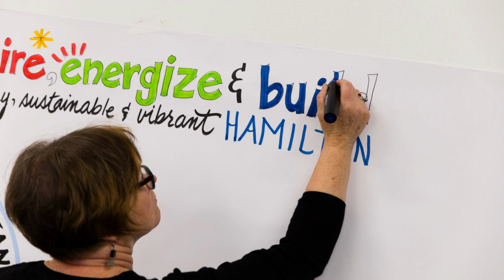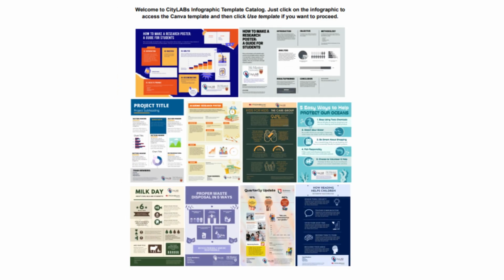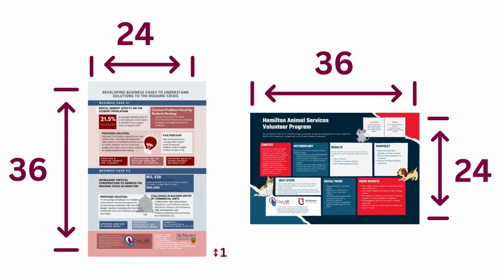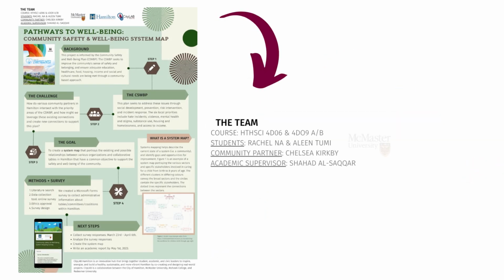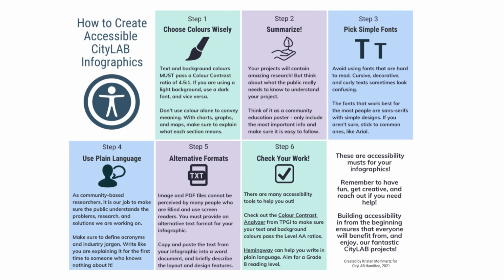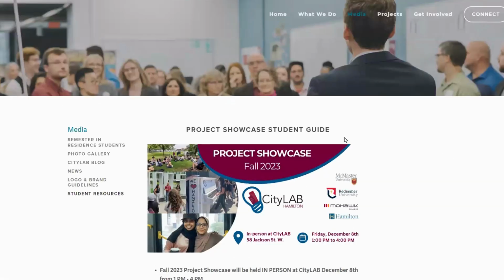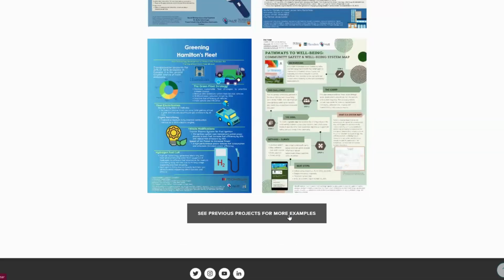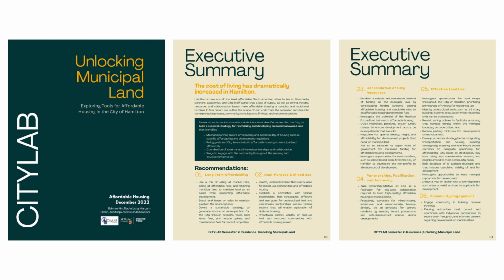CityLAB Hamilton Project Showcase Workshop Tips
Every semester CityLAB hosts a Project Showcase at CityLAB! If you are a student working on a CityLAB project check out this video for tips on how to engage in our end-of-term showcase!!!